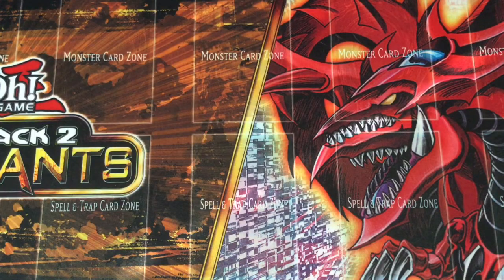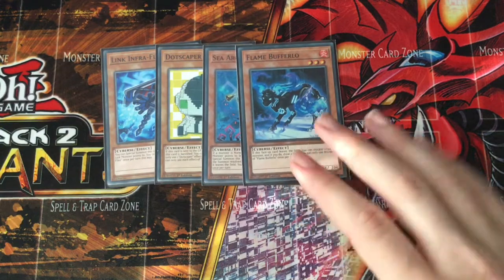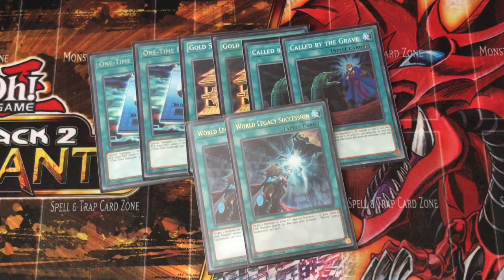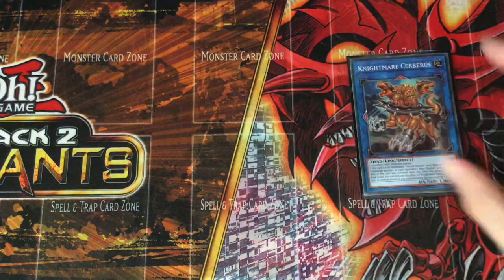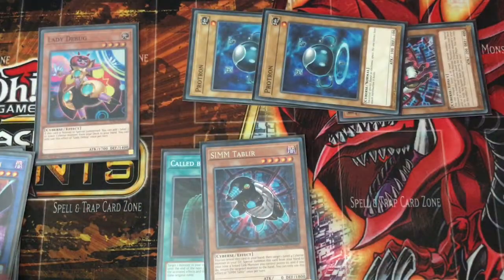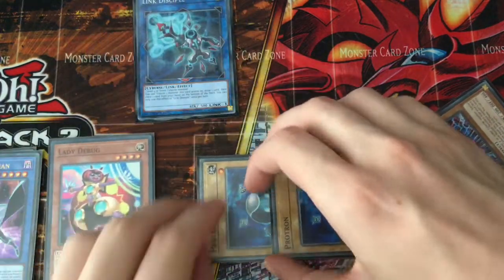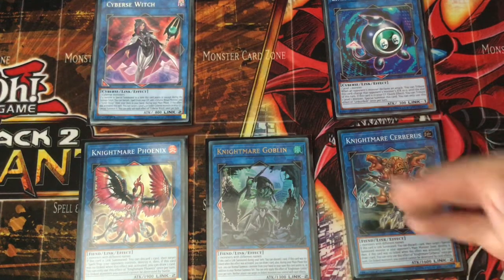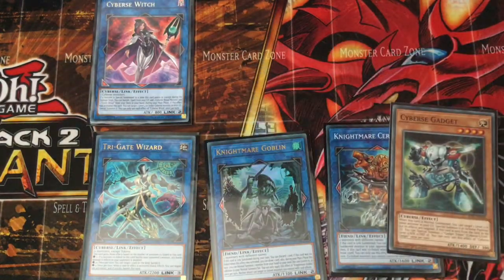Yu-Gi-Oh! Cyberse Deck Profile | August 2018 | The Next Pepe?????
Hey guys, long video today but that's how it is sometimes right, but anyway this deck is really and i mean REALLY good in my opinion because there is so much support that it is insane in a deck like this and it works pretty well i must say, and i kinda like it a lot. :)